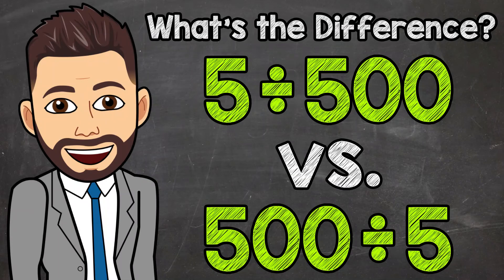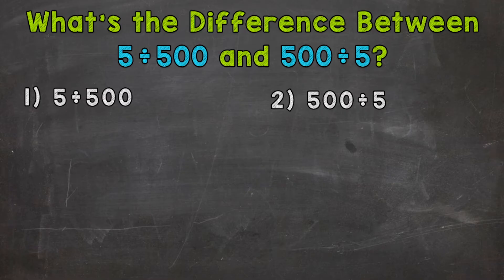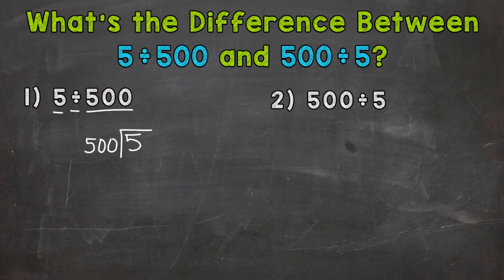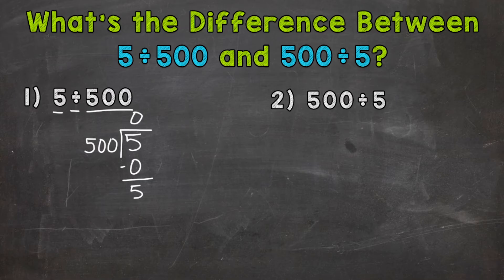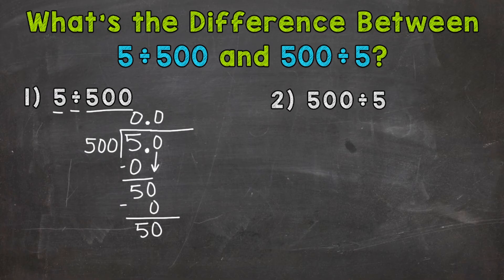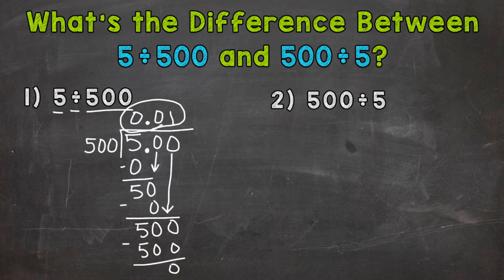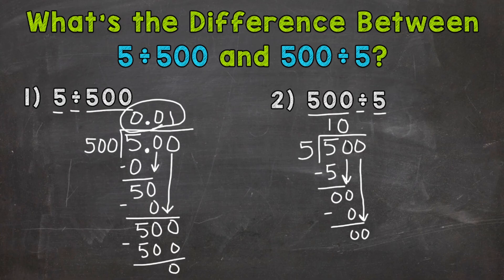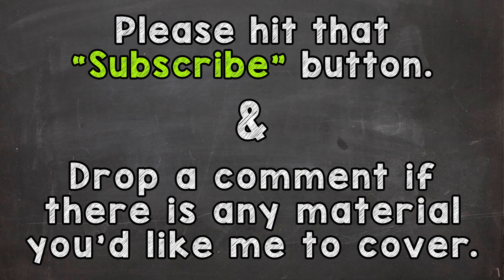What's the Difference Between 5÷500 and 500÷5? | Solving Division Problems | Math with Mr. J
Welcome to "What's the Difference Between 5÷500 and 500÷5?" with Mr. J! Need help with how to solve division problems? You're in the right place!

Mr. J will cover the difference between 5÷500 and 500÷5 and explain the steps of how to solve those problems.

Hopefully this video is what you're looking for when it comes to solving division problems.